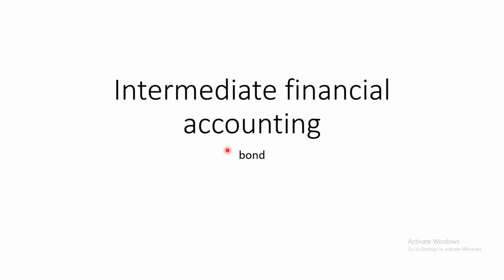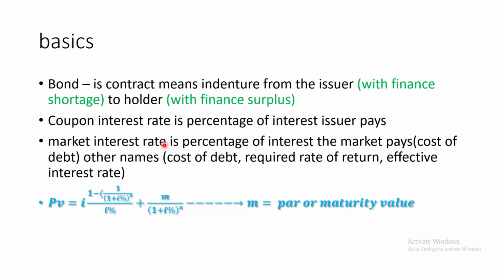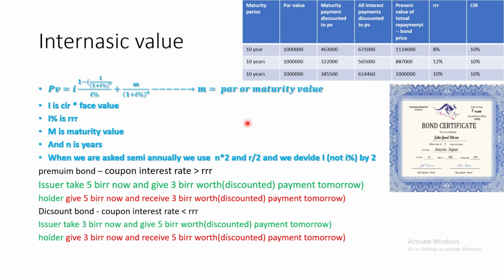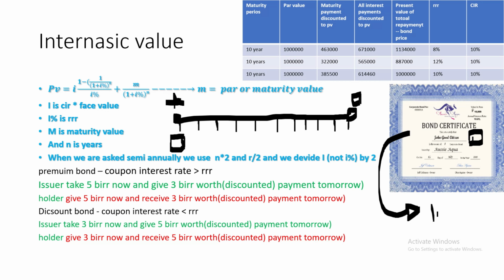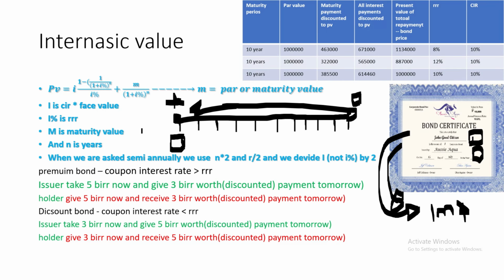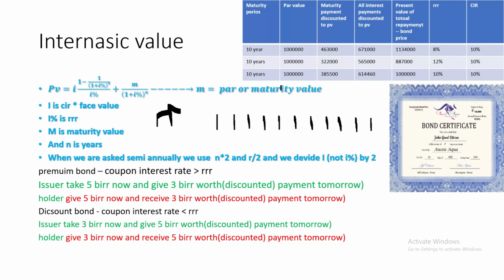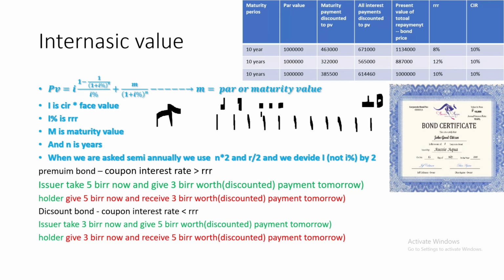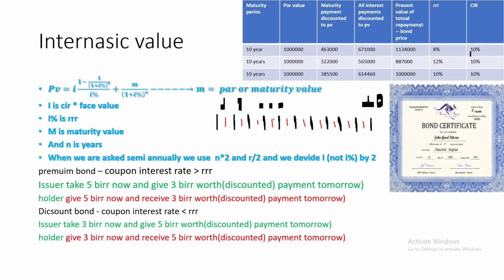bonds : everything you need to know about